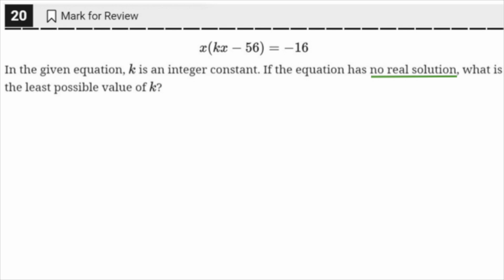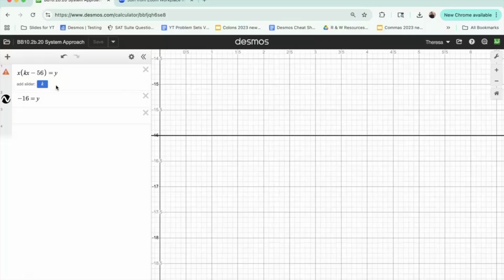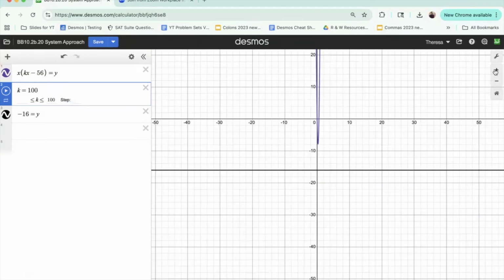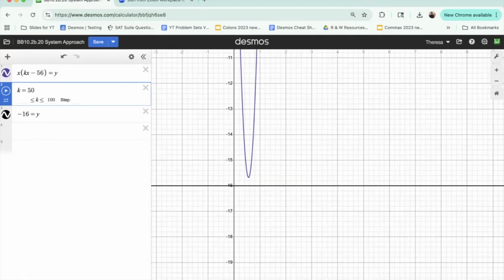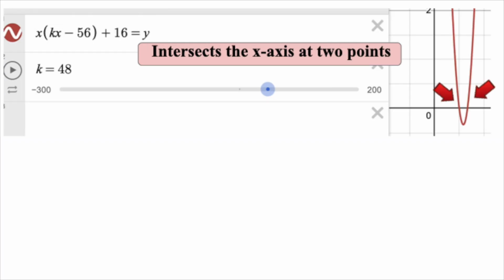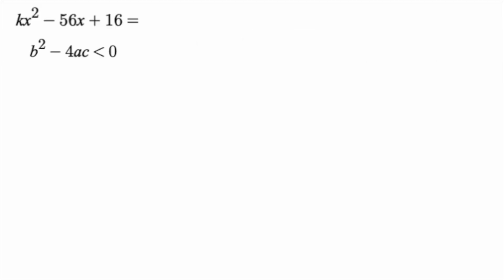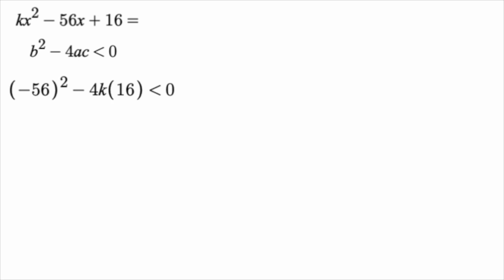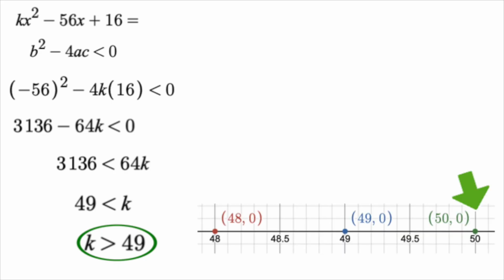Hard SAT Discriminant Question with Desmos Test 10 Module 2b Question 20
Test 10 Module 2b HARD #20